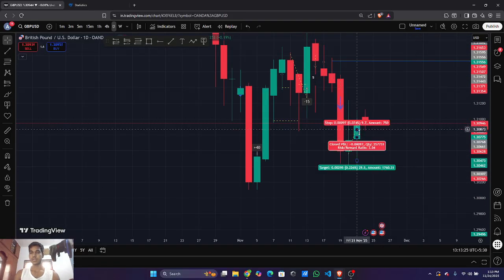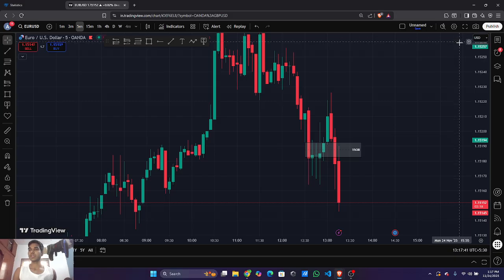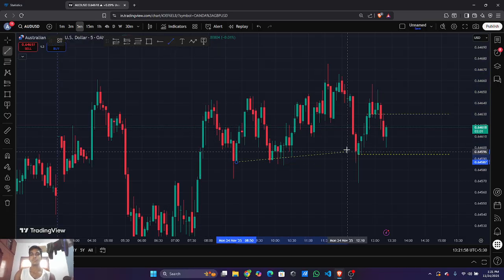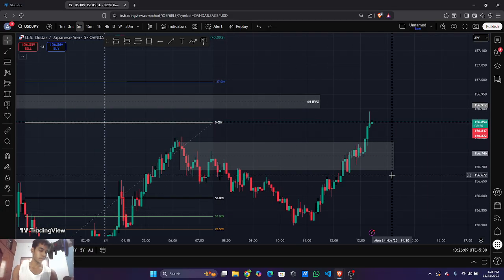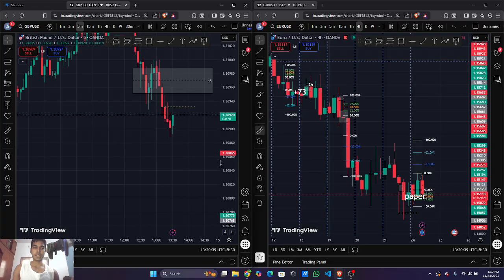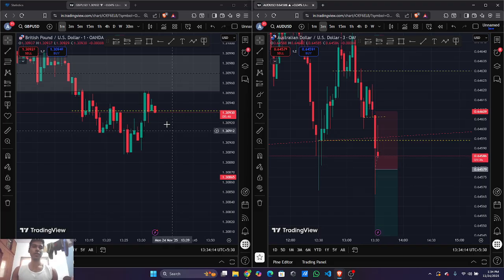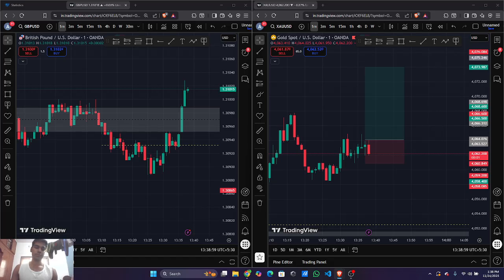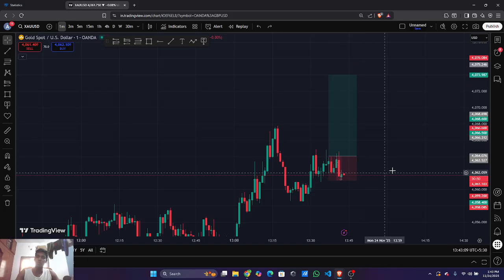London -75 | Balance 4802 | Not looking good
00:00 – GBP
02:46 – EUR
06:38 – AUD
11:25 – JPY
13:41 – GOLD
16:50 – Execution
26:34 – Conclusion